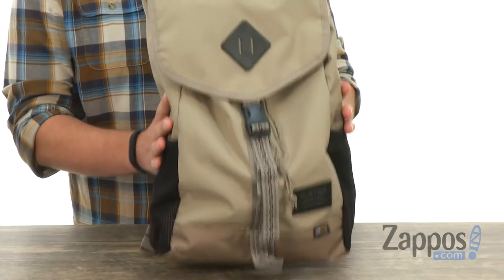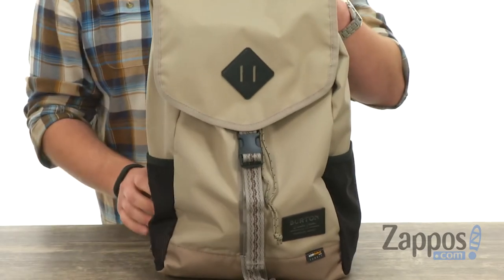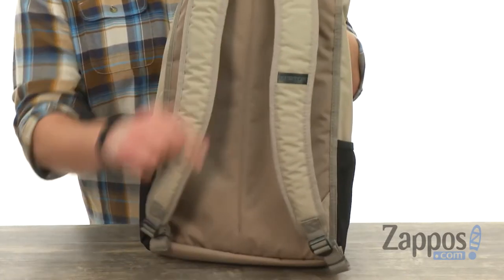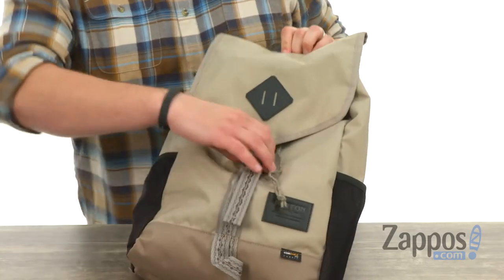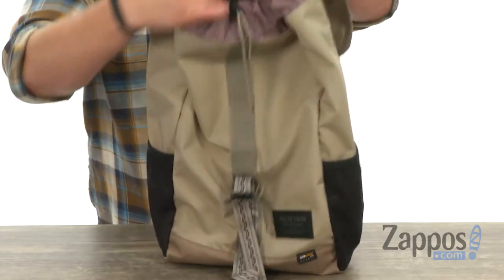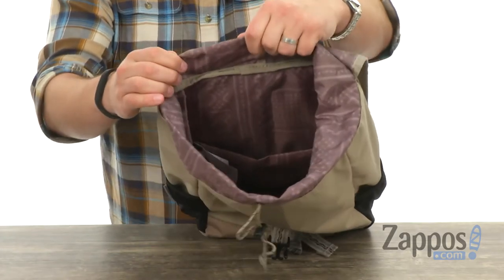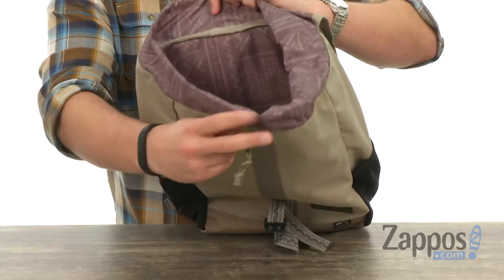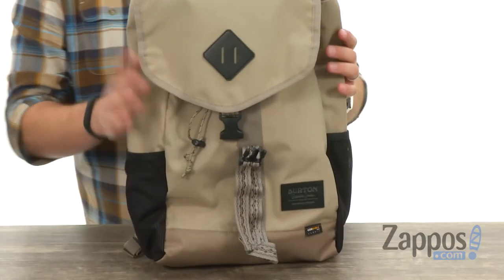Burton Westfall Pack SKU: 8987904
Keep things locked down when you take on the great outdoors with the Burton&reg; Westfall pack!
Durable polyester backpack.
Main compartment fits your daily essentials.
Padded laptop sleeve (17 in x 10 in x 1 in).
Cinch top detailing.
Flap with clasp closure.
Internal zip pocket with key fob.
Daisy chain attachment.
Two stretch side water bottle pockets.
Volume: 23 L
Materials: 600D polyester
Imported.